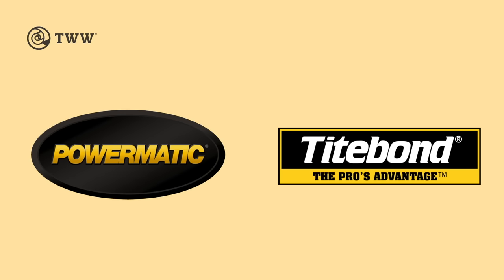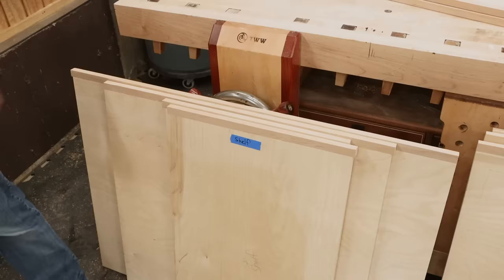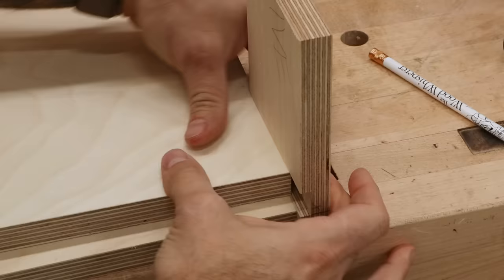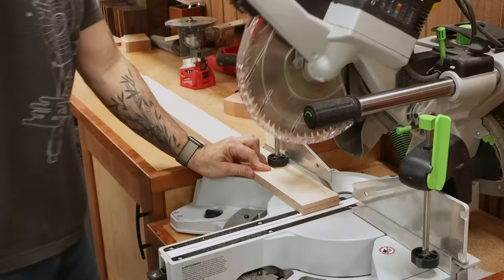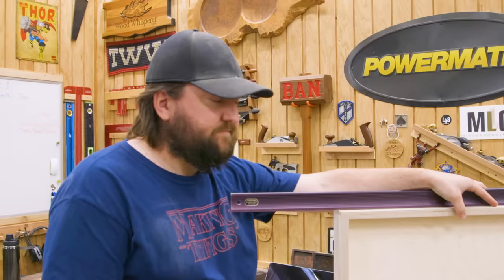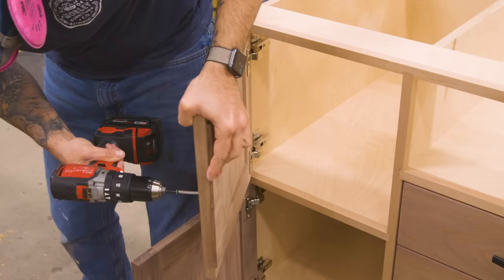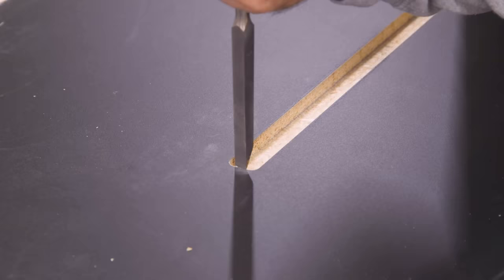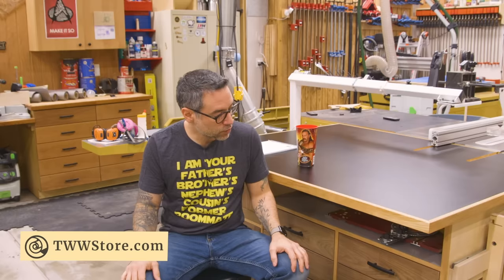Outfeed Assembly Table | Functional & Gorgeous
Looking for plans for this project?

Because I'm now in a smaller shop, I thought it would be cool to design a table that served double duty, providing ample room for table saw support and plenty of real estate for assembling my projects. The icing in the cake is the thoughtfully-design base with plenty of storage and an integrated shelf for your favorite table saw sled.

4 Leveling Feet
4 Workbench Casters
4 European Style Cup Hinges
Formica Laminate

0:00 - Intro
0:41 - Feature Tour
2:12 - Cutting Plywood
3:14 - Edge-Banding
5:04 - Dados & Rabbets
9:36 - Notches & Toe Kicks
10:24 - Back Panel Rabbet
10:41 - Case Glueup
12:49 - Drawers
15:03 - Drawer Glueup
15:44 - Drawer Slides
18:03 - Drawer Fronts
20:02 - Doors
20:36 - Door Glueup
20:54 - Hinge Installation
22:10 - Casters & Levelers
22:38 - Laminate
23:32 - Finish
23:41 - Top
25:43 - Miter Clearance Slots
26:32 - Finishing Touches
27:16 - Why so nice?
28:02 - What about torsion boxes?
28:39 - Where are the bells & whistles?
29:14 - Why side mount slides?
29:58 - Workbench Caster Tip